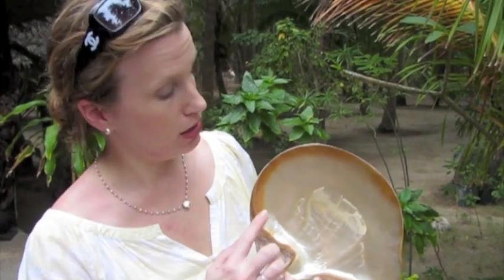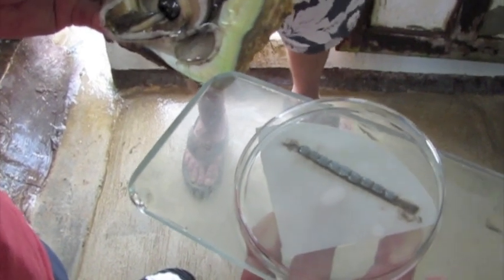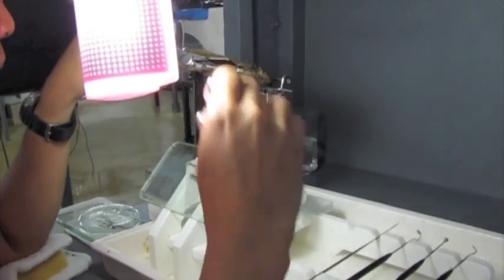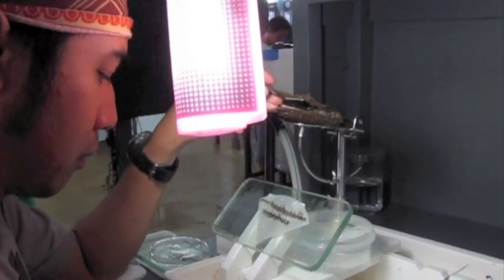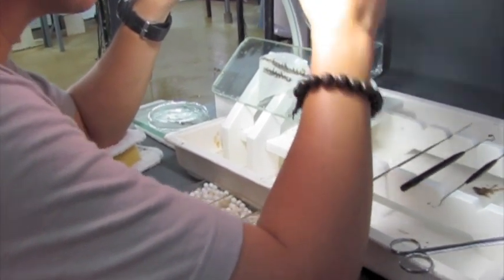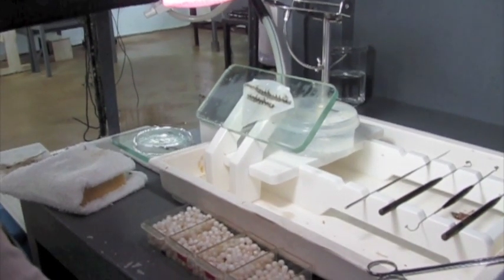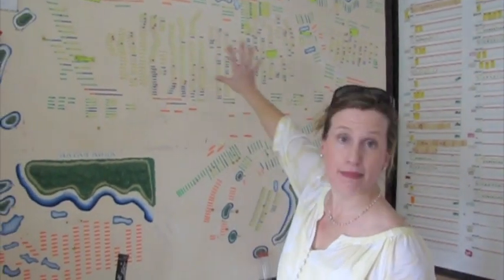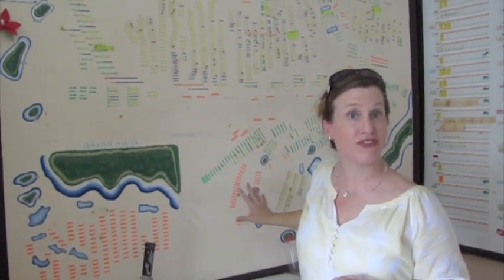See a South Sea Cultured Pearl Farm in The Philippines with The Pearl Girls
India Rows, founder of The Pearl Girls, travels to the Philippines to visit a South Sea Cultured Pearl Farm.